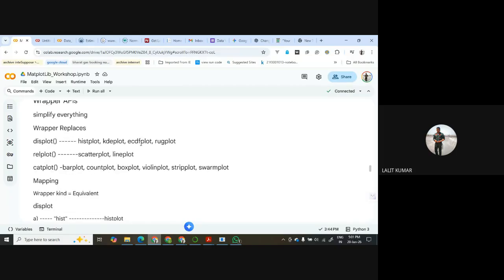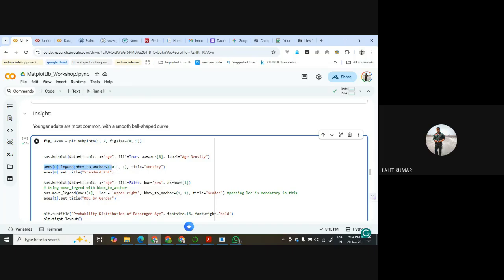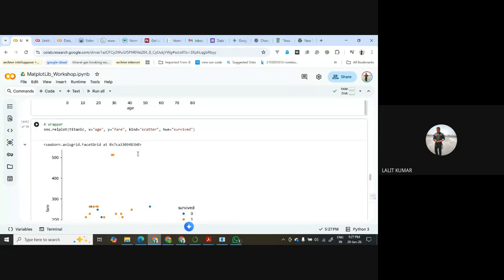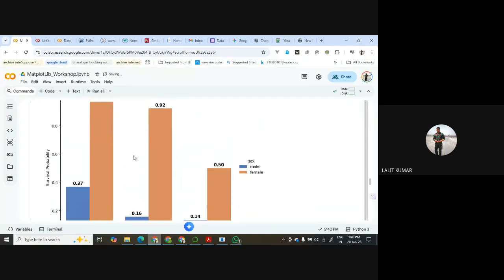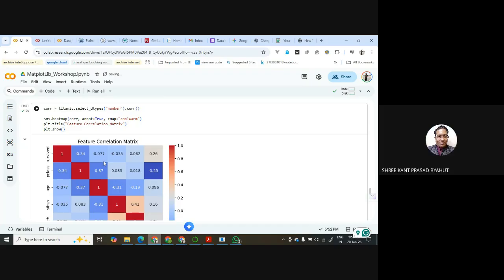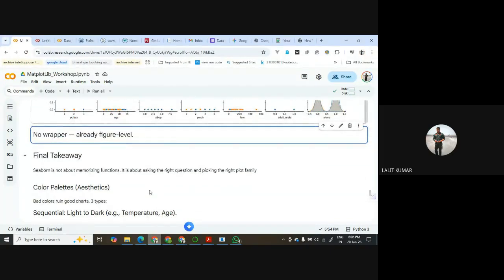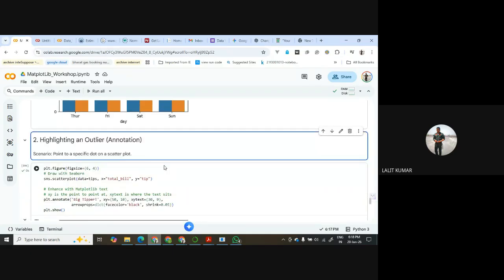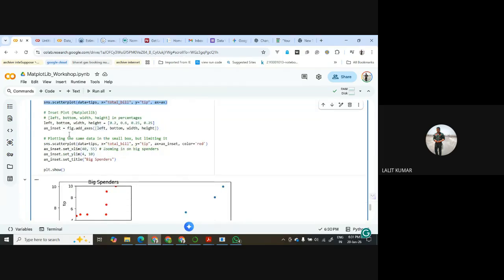'Data Visualization using Matplotlib & Seaborn' Workshop Day3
'Data Visualization using Matplotlib & Seaborn'  Workshop